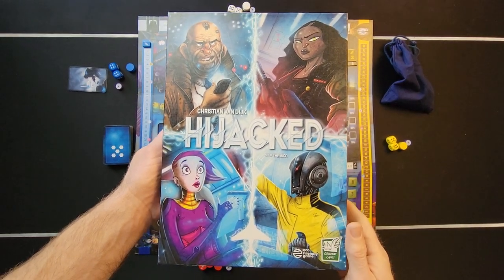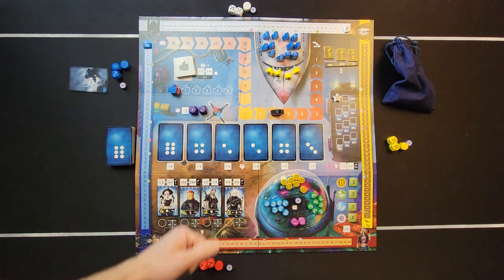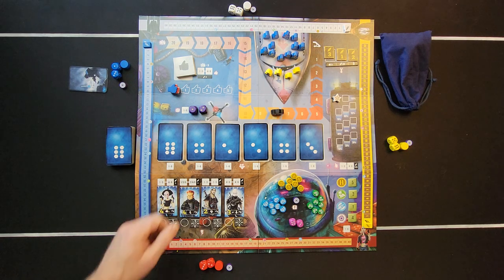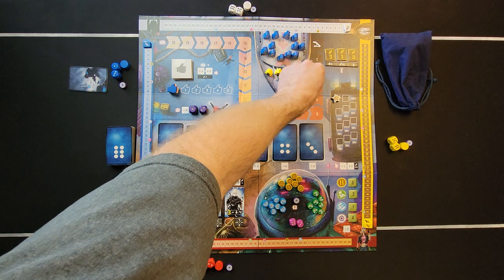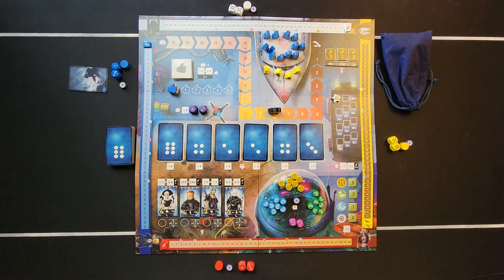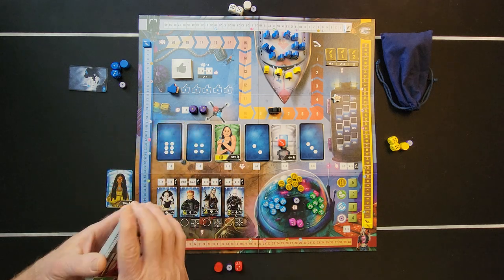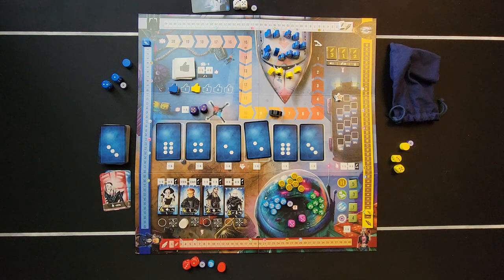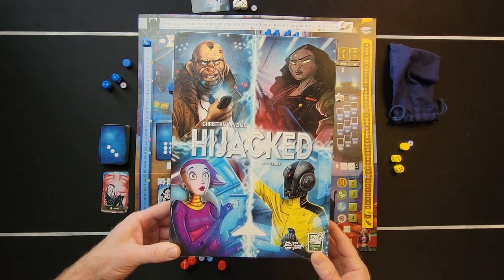Not Getting Jacked: How to Play Hijacked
Pesky hijackers on your plane? Want to know how to talk them down? Join us as we look at how to play Greenest Games' Hijacked. We hope you enjoy.